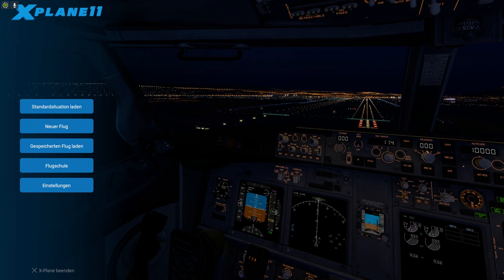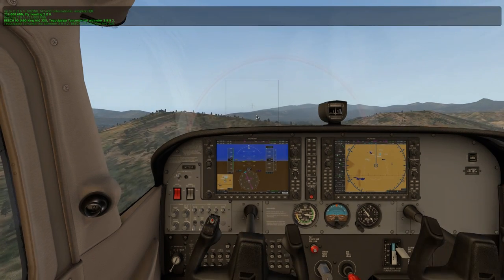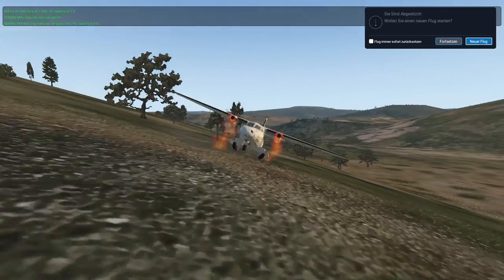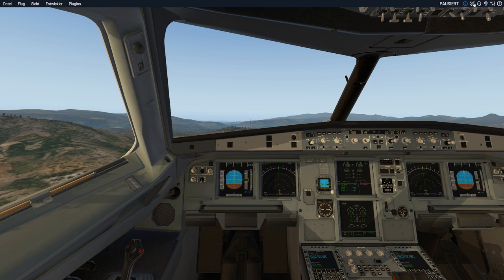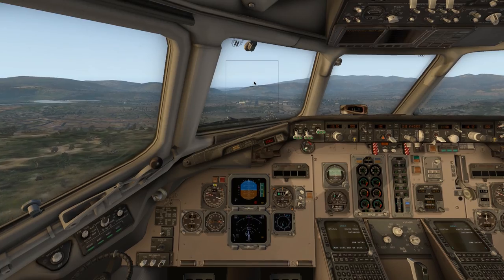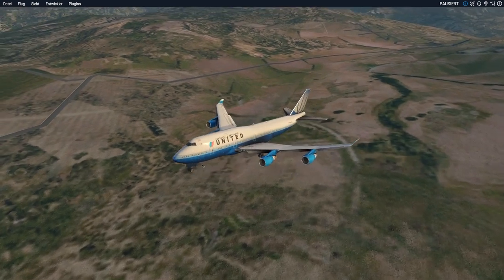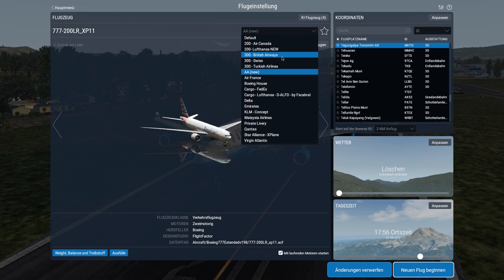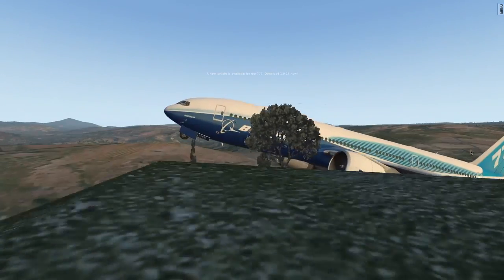Landing into DANGEROUS AIRPORT using the MOUSE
I decided to land once again some aircrafts using the mouse. But this time, it will me more challenging, because I've chosen to land into Honduras Int. Airport (Tegucigalpa, MHTG), known for his dangerous approach.

Which else airports can I approach?